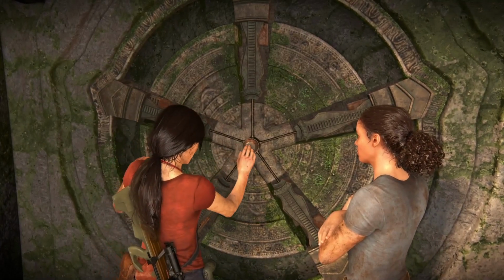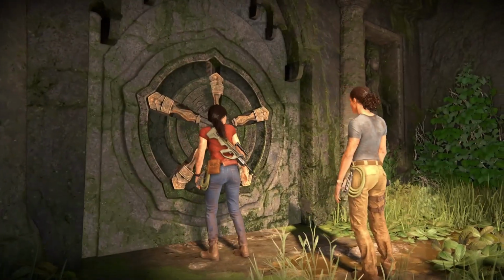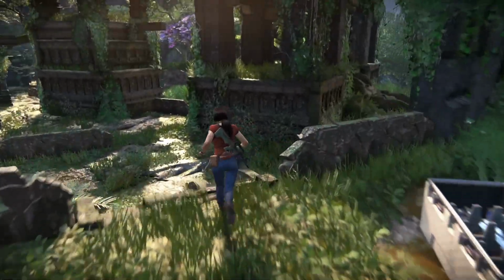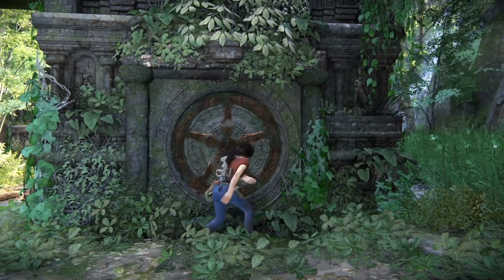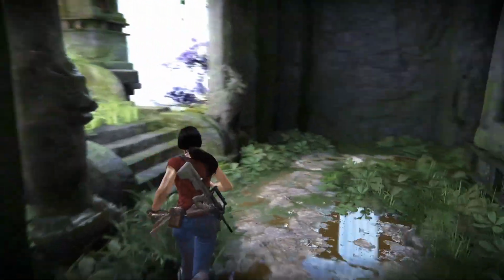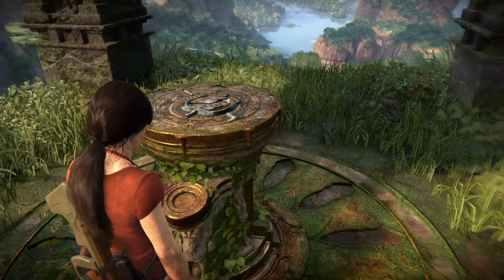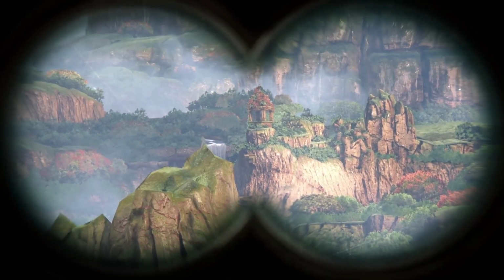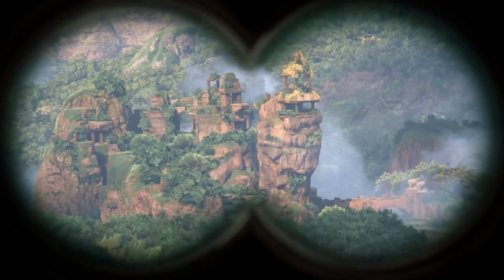How To Solve Ganesh's Trident Puzzle - Uncharted: The Lost Legacy. PS5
Uncharted: The Lost Legacy is an action-adventure game played from a third-person perspective. Development of the game began soon after the release of A Thief's End in May 2016.
  Uncharted: The Lost Legacy is a 2017 action-adventure game developed by Naughty Dog and published by Sony Interactive Entertainment